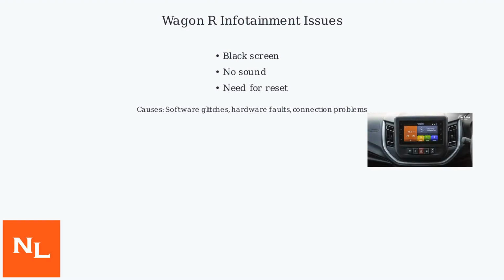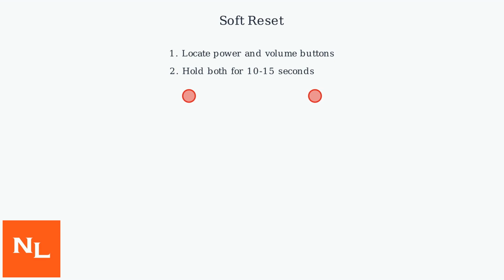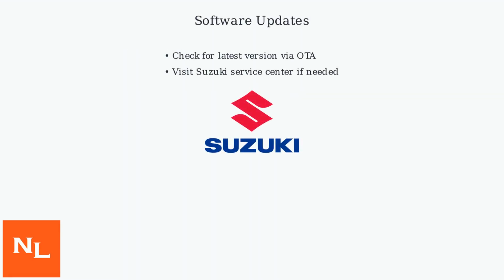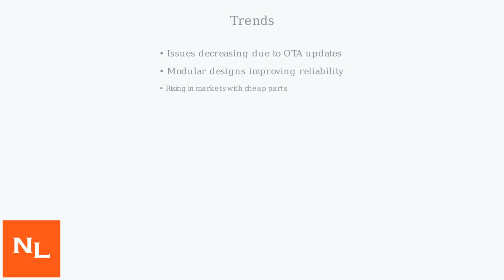How To Fix Wagon R Infotainment System Not Working – Black Screen, No Sound, Reset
Fix your Wagon R infotainment system with our expert tips on resolving black screen and sound problems. Follow our reset guide for a quick solution!